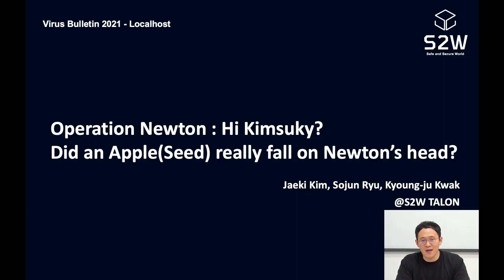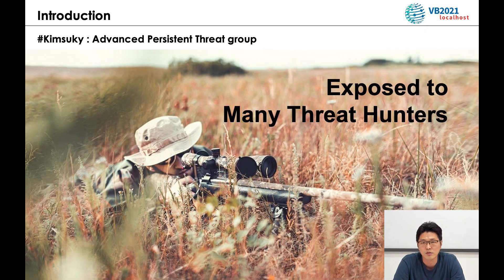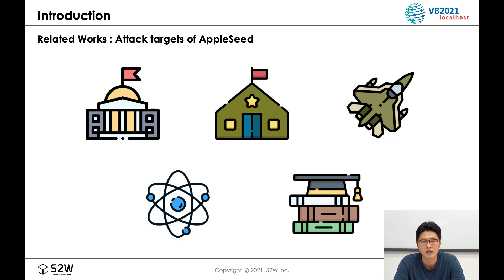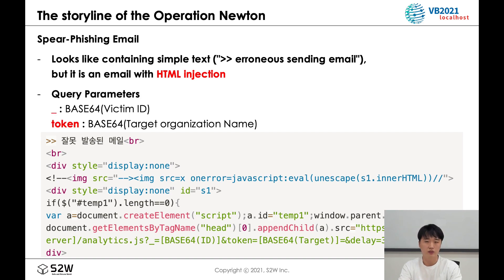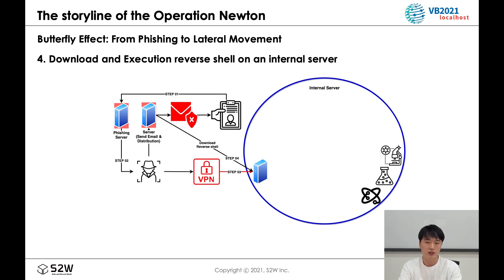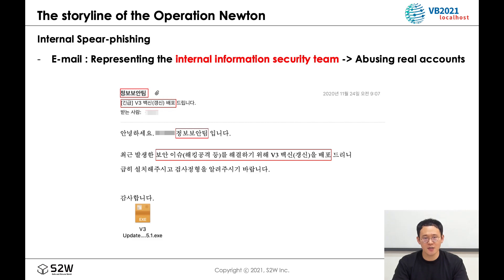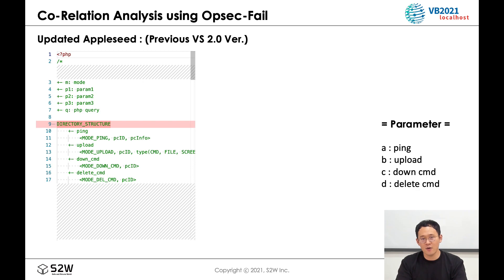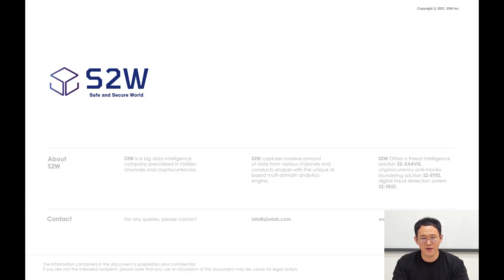Operation Newton: Hi Kimsuky? Did an Apple(seed) really fall on Newton’s head?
Presented at the VB2021 localhost conference, 7 - 8 Oct, 2021.

✪ PRESENTED BY ✪

• Jaeki Kim (S2W LAB)
• Sojun Ryu (S2W LAB)
• Kyoung-ju Kwak (S2W LAB)

✪ ABSTRACT ✪

In the process of tracking the attacks of the Kimsuky group, which are still attacking after the KHNP cyber terror attack, we discovered a malicious code called "AppleSeed" in the wild and released details of it at VB2019.

Since then, AppleSeed malware and the simple pivoting of servers have relentlessly pushed other victims, with those cases reported in technical articles written by security companies and via SNS messages by security practitioners. However, although AppleSeed is still actively working in the real world, the full-chain attack leveraging AppleSeed has not been clearly disclosed so far.

Thus, to shed some light on this sophisticated attack scenario, we conducted an in-depth analysis of the full-chain attack of AppleSeed; from the initial penetration to the final damage targeting scientific/engineering researchers among various attack cases, and named it “Operation Newton”.

In our analysis, we identified the initial penetration method, tools used in the attack including AppleSeed, and infrastructure such as C&C servers. In addition, we discovered and analysed artifacts related to attacks targeting multiple platforms (Linux environments other than Windows).

Also, using first-hand artifacts and IoCs obtained in the process of analysing and investigating actual accidents related to AppleSeed, rather than data obtained from the OSINT channel, a correlation analysis with other attacks (incidents) of the Kimsuky group was conducted.

In the course of tracking AppleSeed, an attacker's mistake (OPSEC fail) was discovered in addition to the previously disclosed content.

And in this process, we expected to share information about the "mobile version of AppleSeed" and server-side scripts (which have not been disclosed) to understand and analyse the communication method and server configuration method.

In this presentation, we intend to provide threat intelligence related to the Kimsuky group by sharing previously unknown details.

✪ BIO: Jaeki Kim (S2W LAB) ✪

Jaeki Kim is a principal researcher at TALON, S2W LAB. He graduated from the 'Next Generation of Top Security Leader Program' (Best of Best, BoB) at the Korea Information Technology Institute (KITRI) in 2013, and holds a Master's degree from Korea University's Security Analysis and Evaluation Lab. Before joining the S2W LAB, he worked as part of the Computer Emergency Analysis Team of the Financial Security Institute and was the main author of "Campaign DOKKAEBI: Documents of Korean and Evil Binary", published by FSI in 2018. In 2020, He joined S2W LAB and is currently working in TALON (the Cyber Threat Intelligence Group), and now also works as a mentor for KITRI's BoB program. He has previously presented at Virus Bulletin (2018,2019) and ISCR (International Symposium on Cybercrime Response).

✪ BIO: Sojun Ryu (S2W LAB) ✪

Sojun Ryu graduated from the 'Next Generation of Top Security Leader Program' (Best of Best, BoB) at the Korea Information Technology Institute (KITRI) in 2013, and holds a Master's degree in information security from Sungkyunkwan University in Korea. Sojun worked at KrCERT/CC for seven years, analysing malware and responding to incidents, and is one of the authors of "Operation Bookcodes" published by KrCERT/CC in 2020. Recently, Sojun has been focusing on threat intelligence by expanding to DDW and cybercrime as well as APT at TALON, S2W LAB.

✪ BIO: Kyoung-ju Kwak (S2W LAB) ✪

Kyoung-ju Kwak is a director at TALON, CTI Group of S2W LAB. Kyoung-ju currently works on threat intelligence. Kyoung-ju was previously Adjunct Professor at Sungkyunkwan University and audited the National SCADA system and the Ministry of Land with “the Board of Audit and Inspection of Korea” as an Auditor General in 2016. He currently acts as a member of the National Police Agency Cybercrime Advisory Committee. Kyoung-ju is the main author of the threat intelligence report “Campaign Rifle: Andariel, the Maiden of Anguish”, published in 2017. He has spoken at various international conferences such as BlackHat Europe, BlackHat Asia, Kaspersky SAS, HITCON, PACSEC, and more.